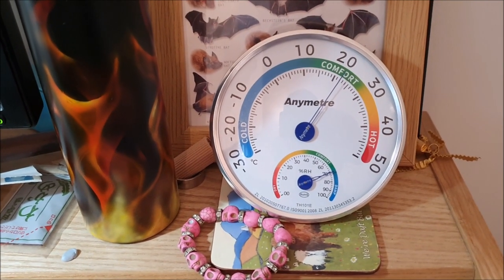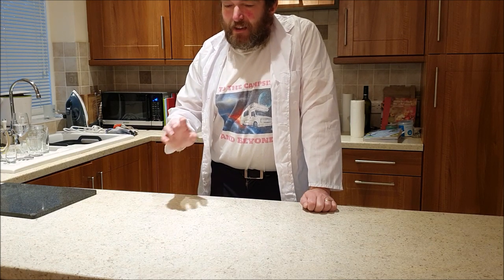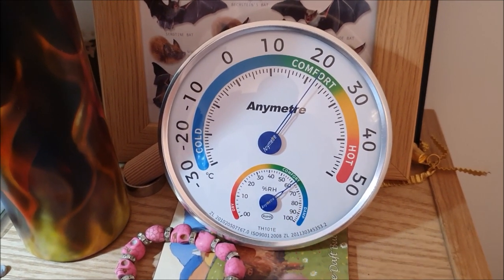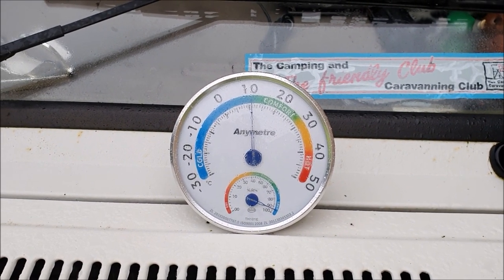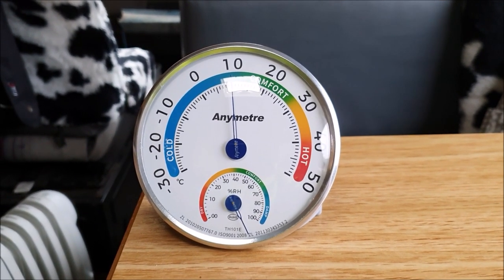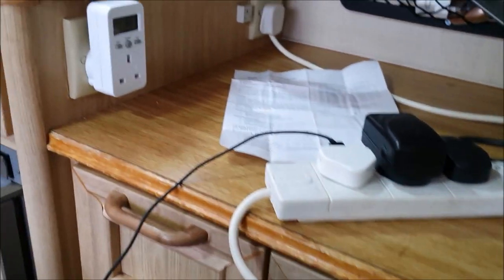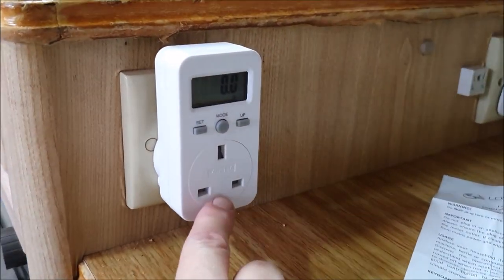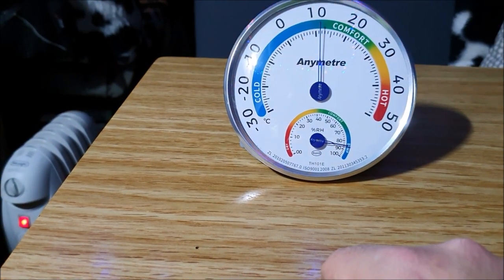Should You Run A Heater Or Dehumidifier In The Motorhome When Not In Use Over Winter?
I’ve seen a lot of debate on the running of heating and dehumidifiers in motorhomes and campers parked up on drives over the winter months to control damp and humidity. We have an oil filled radiator and a little dehumidifier in or 1990 Elddis Autoquest 270 so I decided to try and measure what it was achieving (or not).

•Socials•